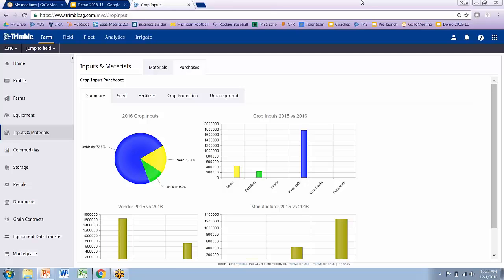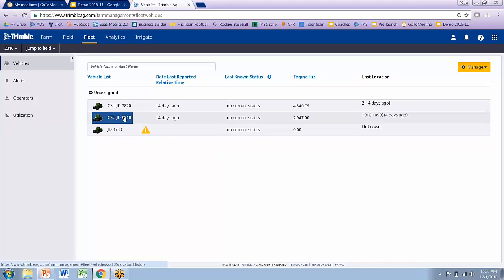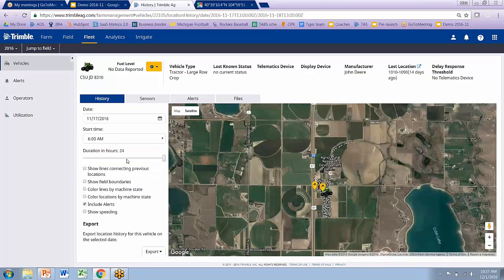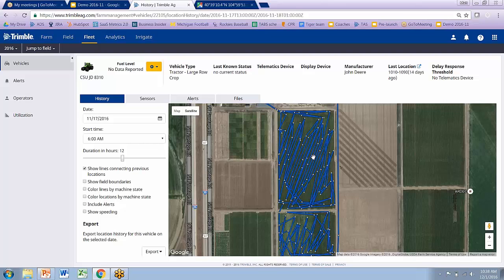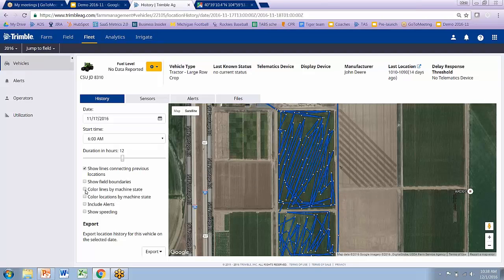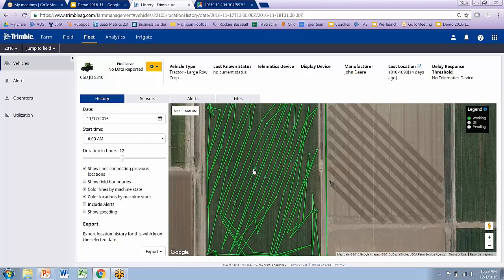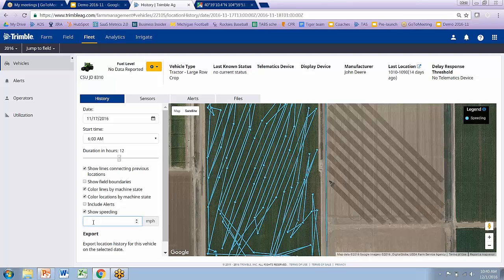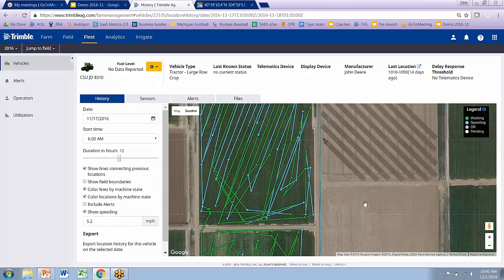How to see if you’re at risk for fleet maintenance costs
(TABS Demo 4): Learn how Trimble Ag Business Software can help you to monitor how safely, when where your valuable farm fleet and implements are being operated.